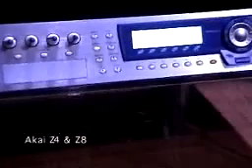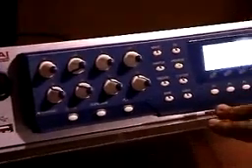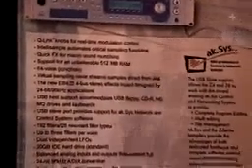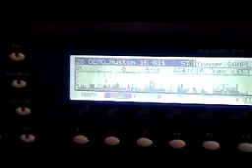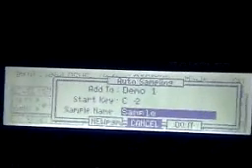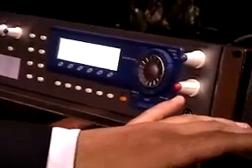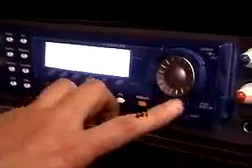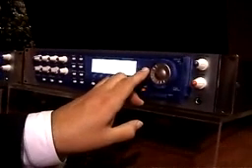Akai Z4 & Z8 Samplers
Video from 2002 introducing the Akai Z4 and Z8. Not great quality, but may be interesting for some. They didn't last long, but had some processing power for their time.